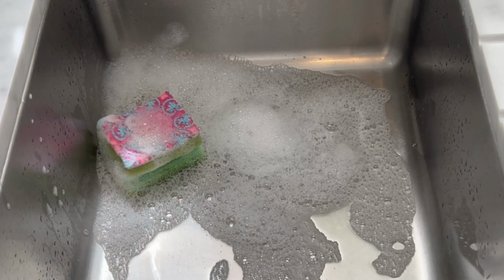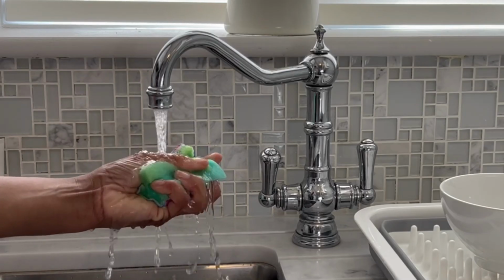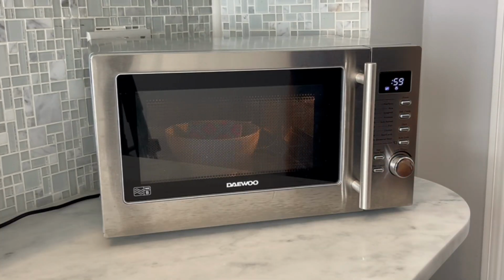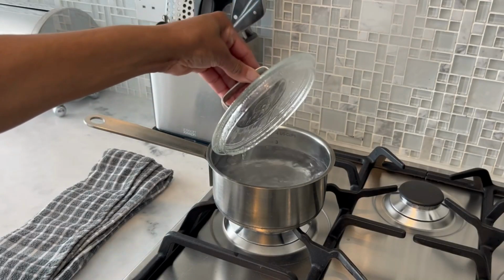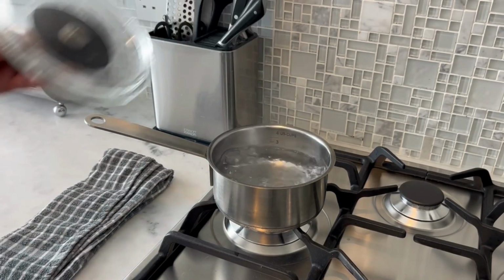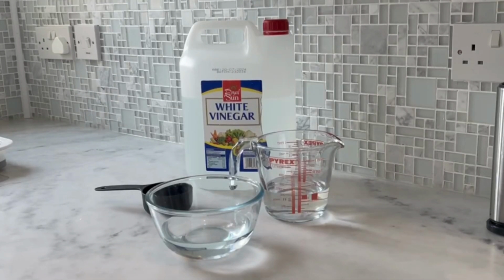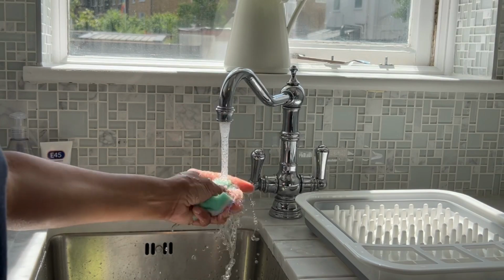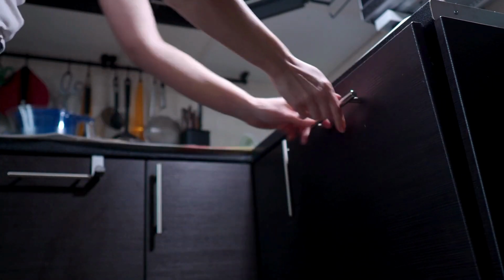4 Easy Ways to Clean Your Kitchen Sponge Fast!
Want to know how to properly clean your kitchen sponges? This video demonstrates how to sanitize them, making sure they are ready for the next use. Follow along to keep up with cleaning motivation and proper housekeeping!  🍿 How to Clean & Disinfect Plastic Chopping Boards 📌Products Used: Spontex Non Scratch Sponge Scourer, Pack of 2
🔴White Vinegar for Cleaning, Pickling, Marinating
🔴E-Cloth Starter Cleaning Pack, 5 Cloth Set

Amazon USA
US: Amazon Prime 30 Days FREE
Amazon UK
UK: Amazon Prime 30 Days FREE

More recommend videos!

📖 YouTube Chapters 📖
Music from Creators Mix (free for Creators!):
0:00 Clean & Sanitize a Kitchen Sponge using the Microwave
0:41 Clean & Sanitize a Kitchen Sponge using Hot Water
1:00 Clean & Sanitize a Kitchen Sponge using the Vinegar
1:28 Clean & Sanitize a Kitchen Sponge using the Dishwasher

Want to know how to properly clean your kitchen sponges? This video demonstrates how to sanitize them, making sure they are ready for the next use. Follow along to keep up with cleaning motivation and proper housekeeping!